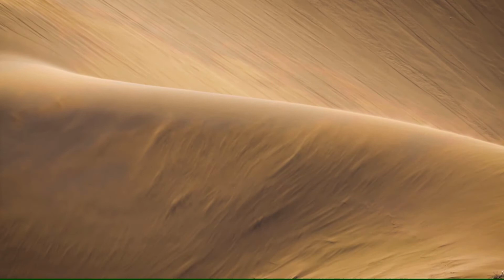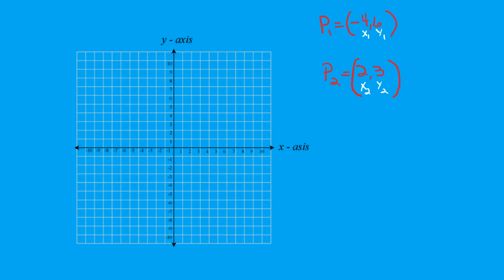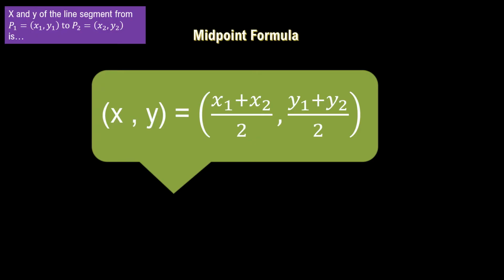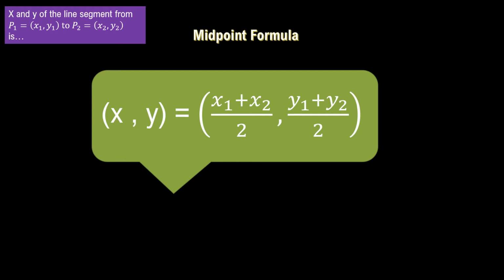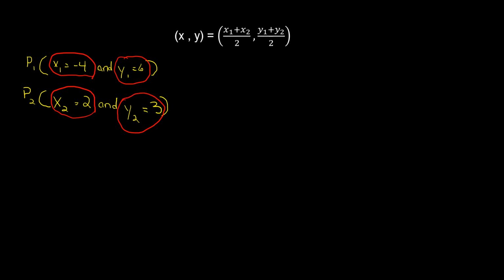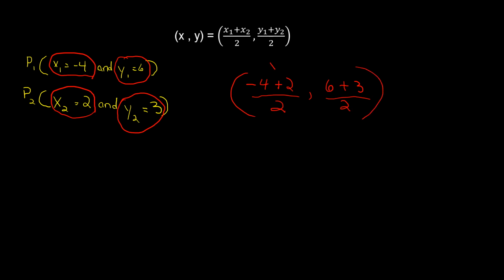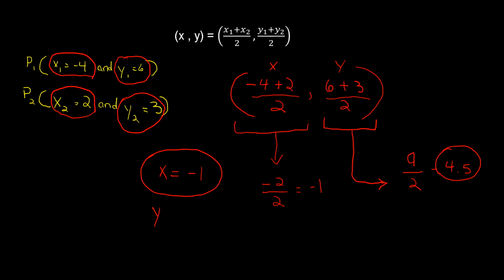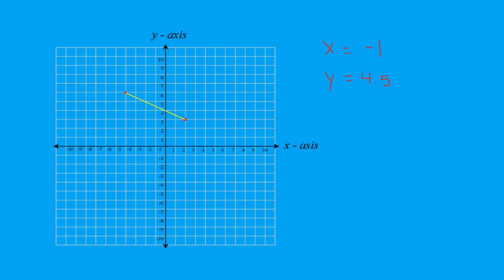PreCalculus (MidPoint Formula)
Evaluating the midpoint by using the midpoint theorem. The coordinates used in the video are the ones I derived from the distance formula.